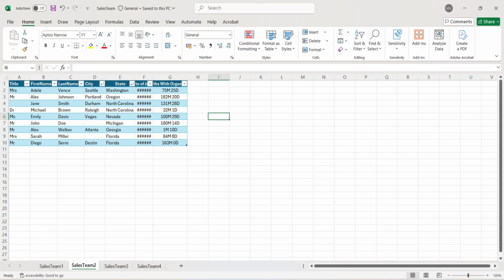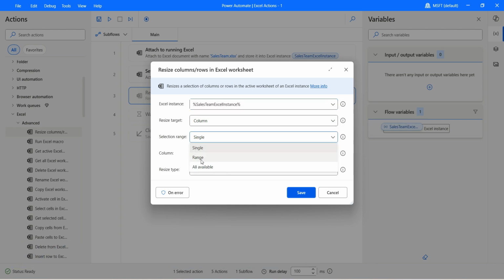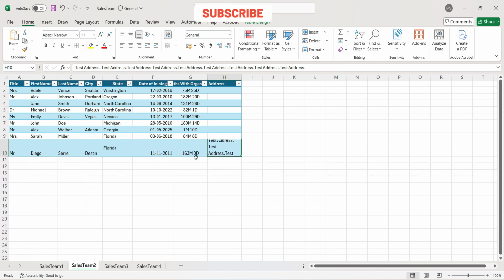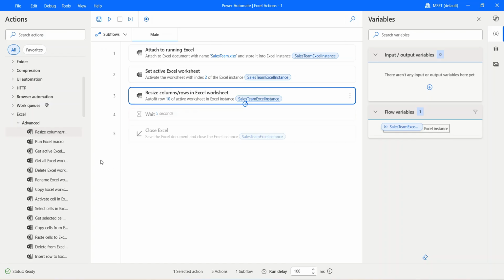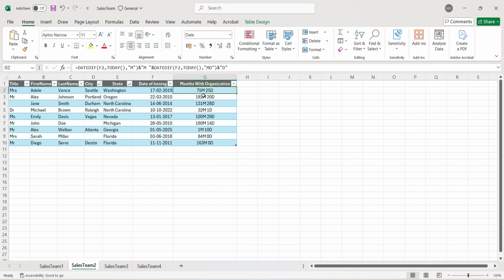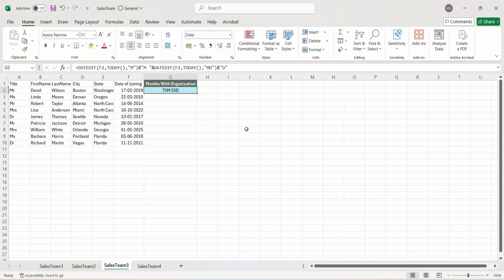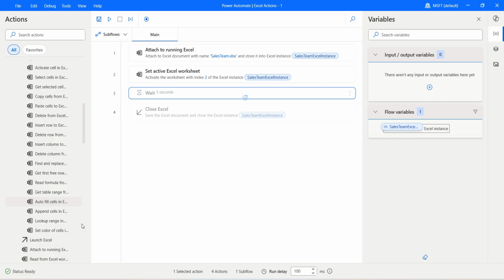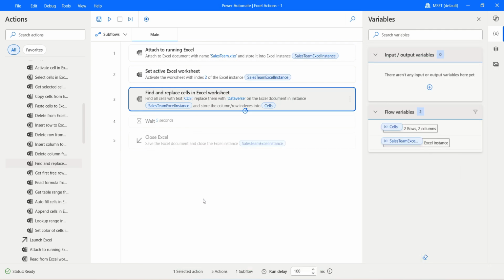Power Automate Desktop - Excel Actions - Part 6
In this detailed video, I will explain how to get started using different Excel Actions. This is part 6 of the Excel action series.